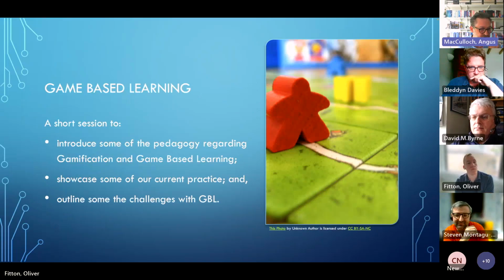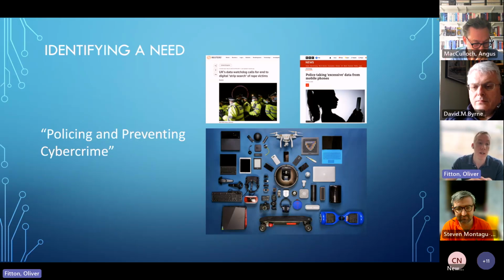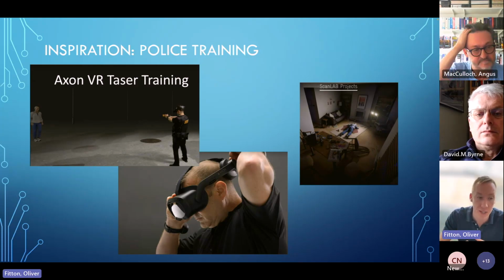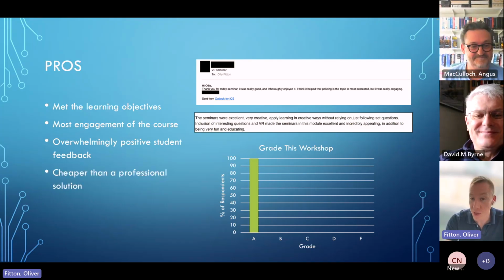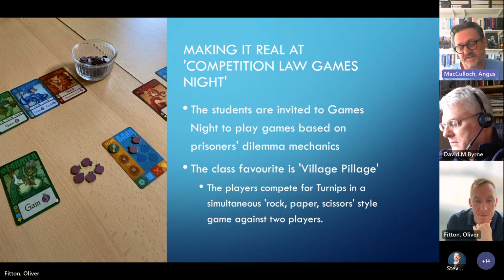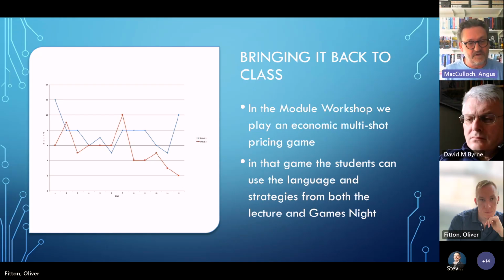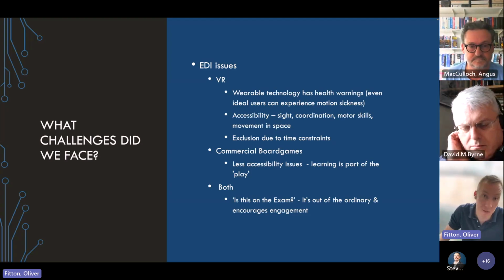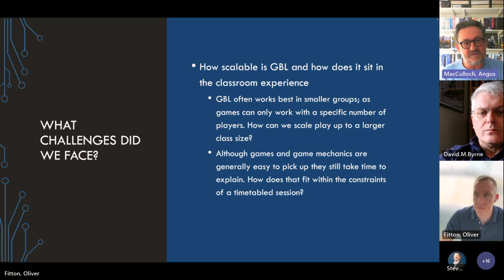Playing with Games: Some Experiences with Game Based Learning - Olly Fitton and Angus MacCulloch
Olly Fitton and Angus MacCulloch of Lancaster University talk us through some of their own experiences of gamification in their modules. This is a fascinating talk that draws upon a range of physical and digital gamification-techniques and is a true reflection on their experiences of game-based learning in HE.